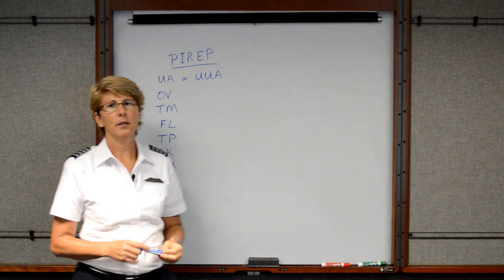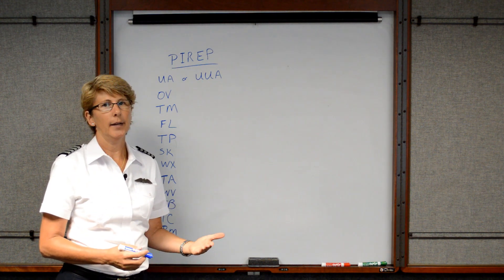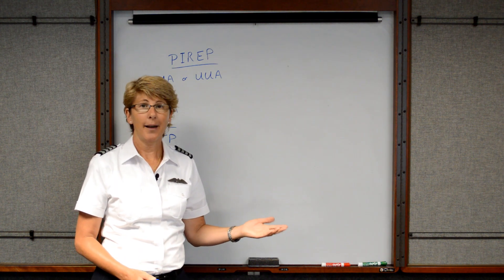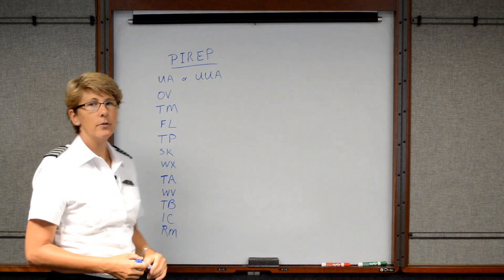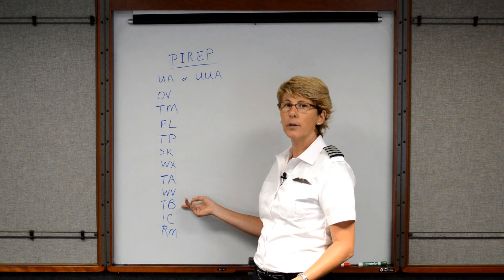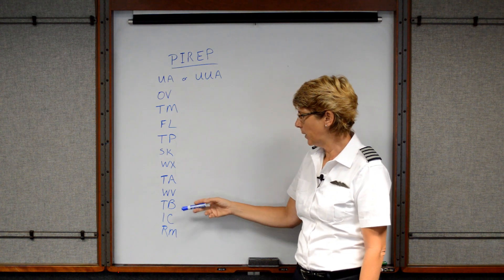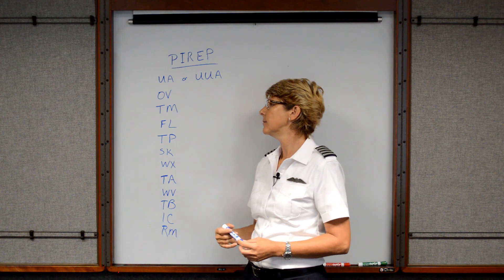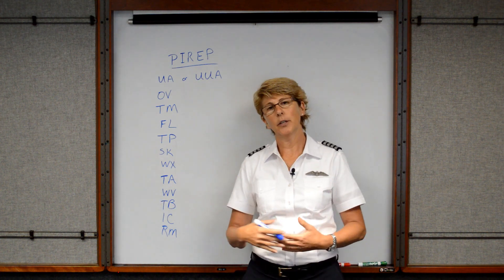Pilot Reports (PIREPs) - XC Flight Planning (Private Pilot Lesson 14aa)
Explanation of what a pilot report is, the different parts of a pilot report, and a demonstration on how to file a pilot report.